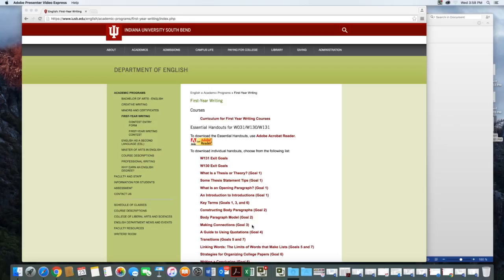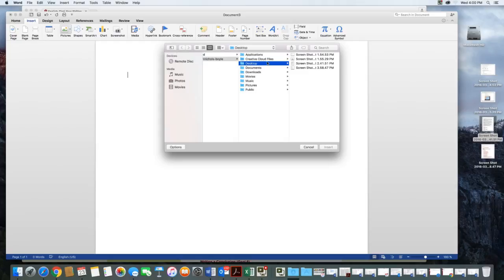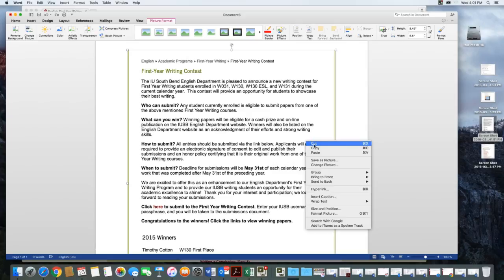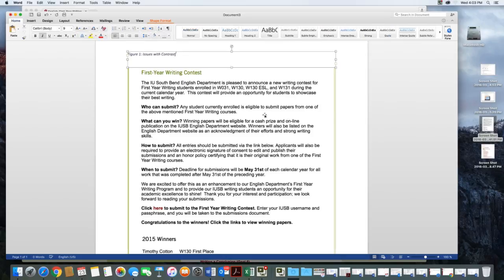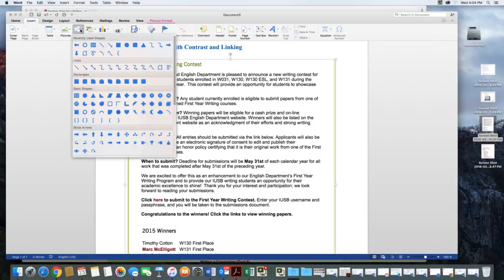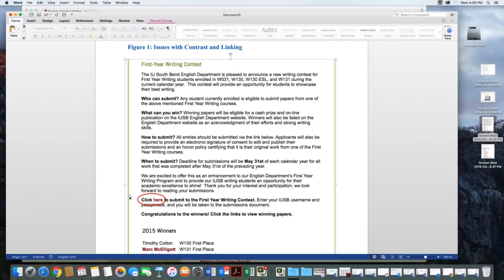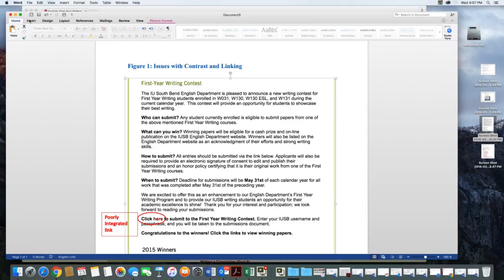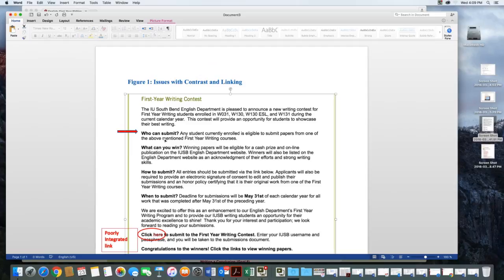Creating and Working With Screenshots